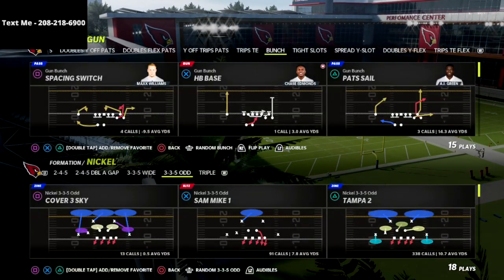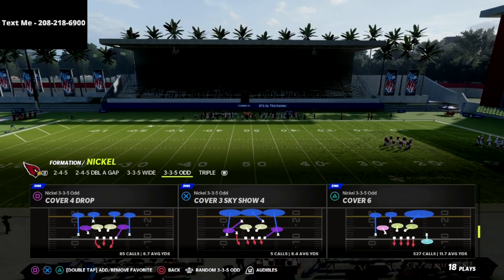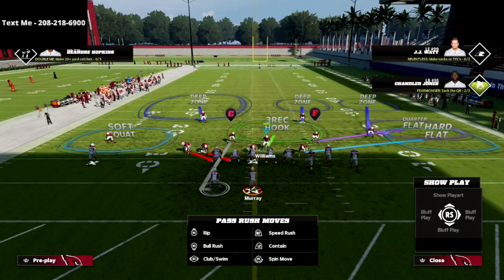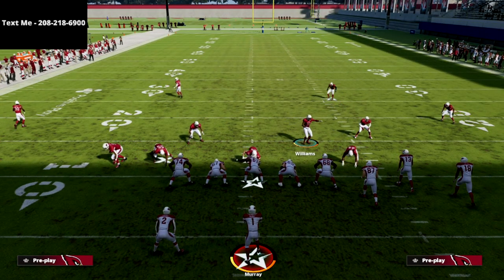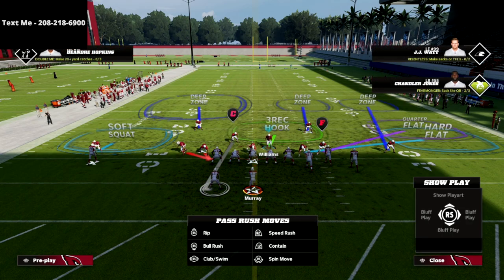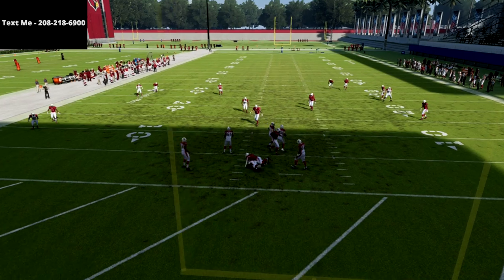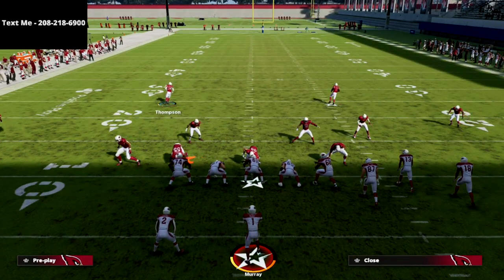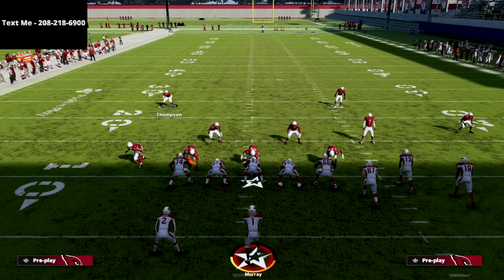The New META Blitz Setup Every Pro Will Want To Use - Madden 22 Tips